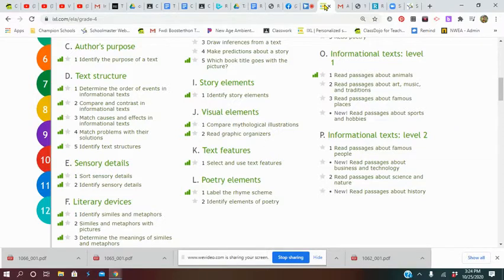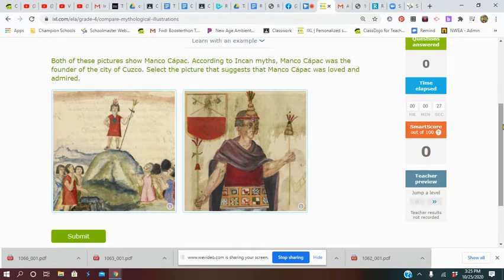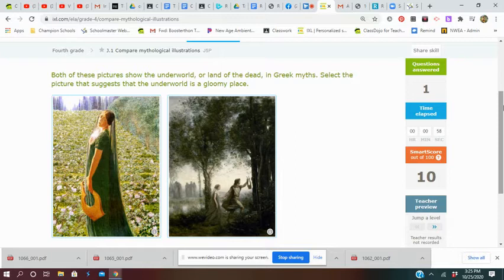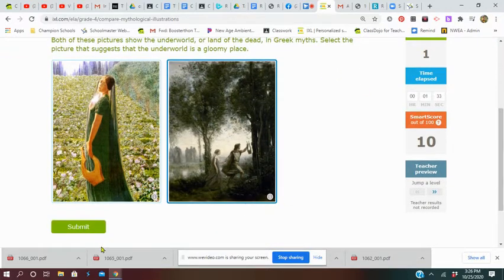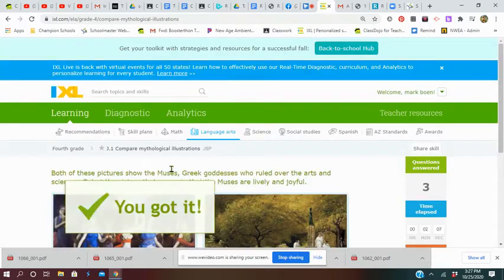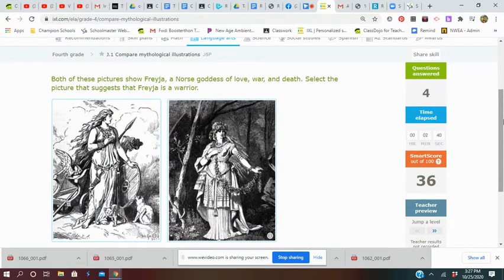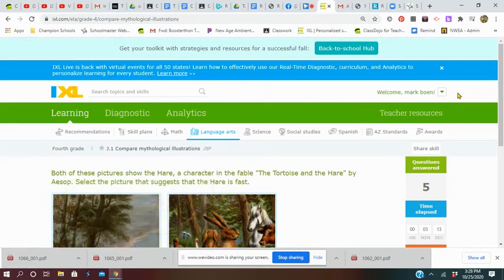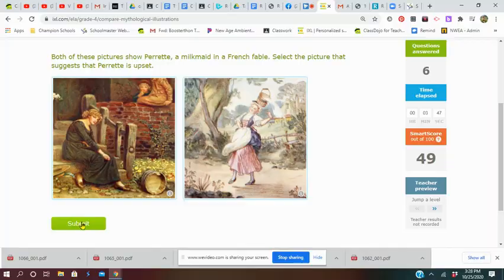IXL J1 Compare Mythical Illustrations